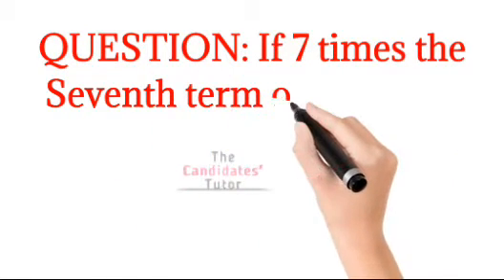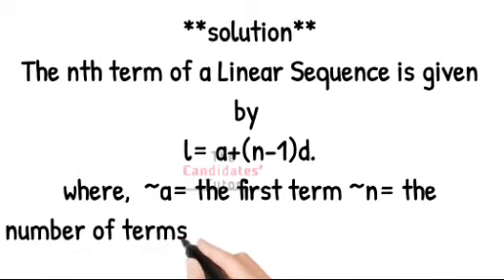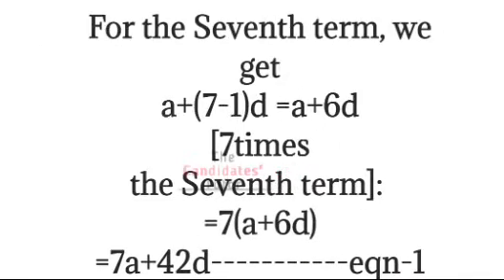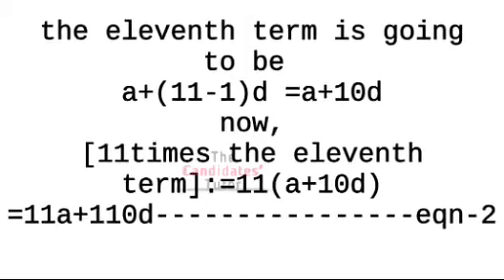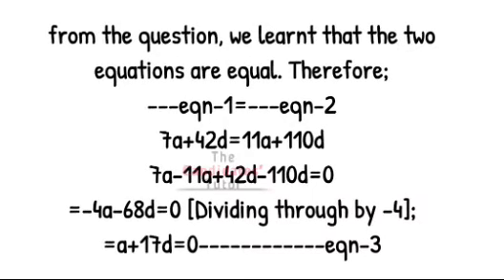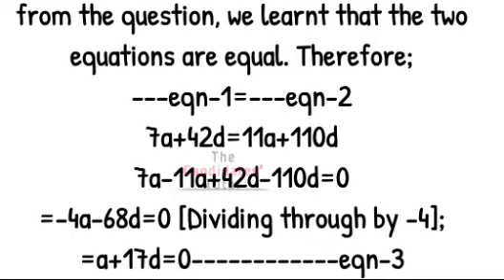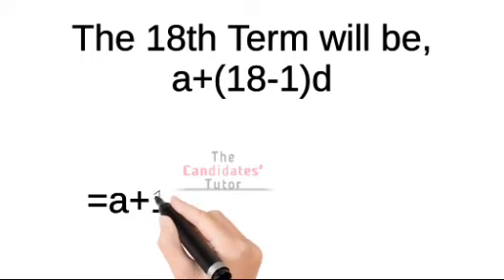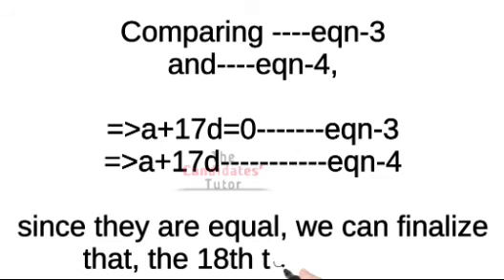Advanced Question on Linear Sequence/SHS MATHS